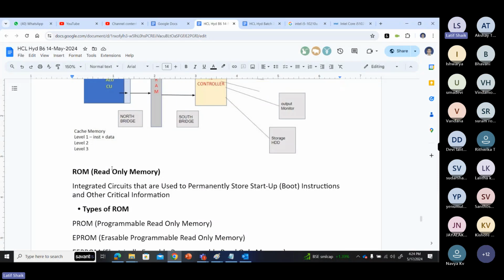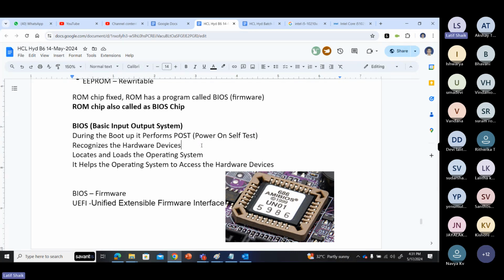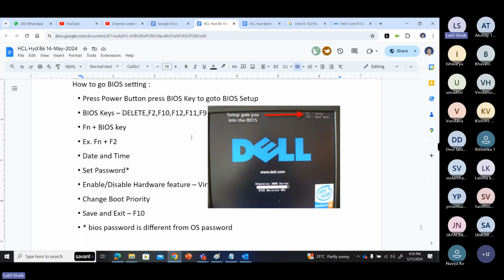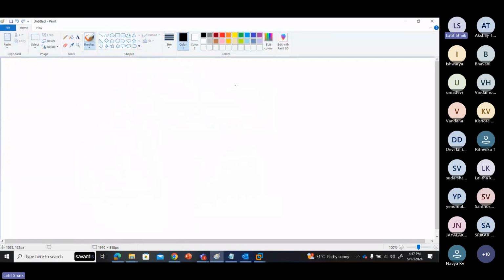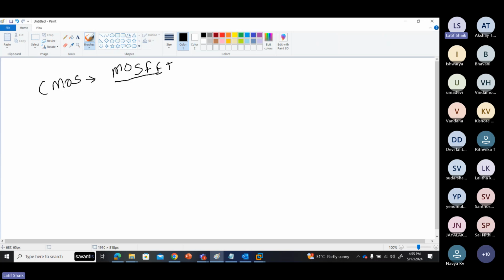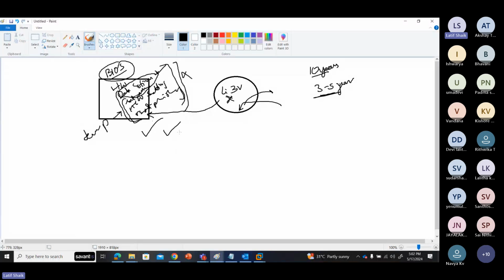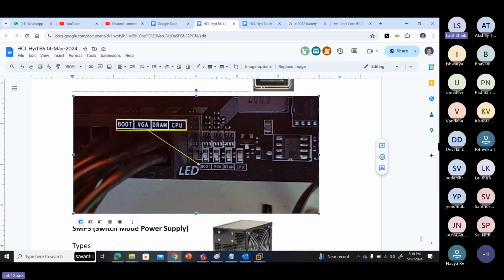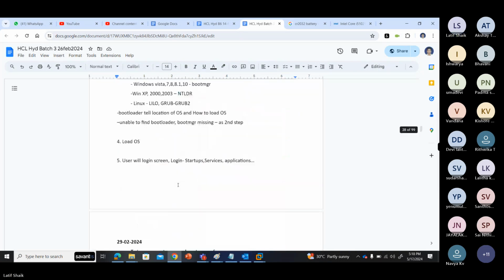(H6) Day4 Basic Hardware part2 - ROM,BIOS, CMOS Battery, Motherboard, SMPS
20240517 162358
EEPROM – Rewritable
ROM chip also called as BIOS Chip

It Helps the Operating System to Access
the Hardware Devices

BIOS – Firmware
BIOS – Legacy
Support MBR–limited HDD partitions- 4 Primary or 3P+1Extend(Logical)
The partition size is up to 2TB

UEFI - features
Secure Boot
Support GPT(GUID Partition Table) - More HDD partitions(128) and more than 2TB of disk partition size(up to 18EB)

BIOS Chip Manufacturers
AMIBIOS
AWARD
PHOENIX

BIOS Passwords
BIOS settings / Configuration
Boot Priority

CMOS:
A complementary metal-oxide semiconductor (CMOS) is the semiconductor technology used in most of today's integrated circuits (ICs), also known as chips or microchips. CMOS transistors are based on metal-oxide semiconductor field-effect transistor (MOSFET) technology.

CMOS Checksum Error

Motherboard:
Memory Slots
Expansion Slots
I/O Ports
Chipsets
CMOS Battery
Power Supply Connector
Heat Sink

New type:
ATX – 24pin
4pin Or 6pin or 8pin – for cpu

Sign wave
Choose SMPS , based on system power consumes
Ex. the total power requirement by the system is 300W or 300VA, so choose little more than 300W SMPS like 350W-400W-450W
If you don’t provide enough power supply to the system, the system may restart again and again.